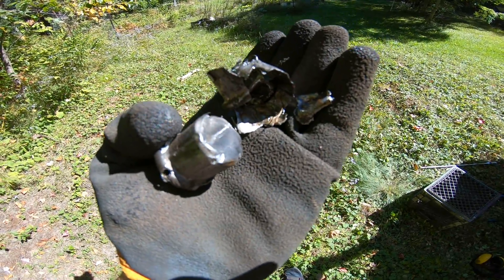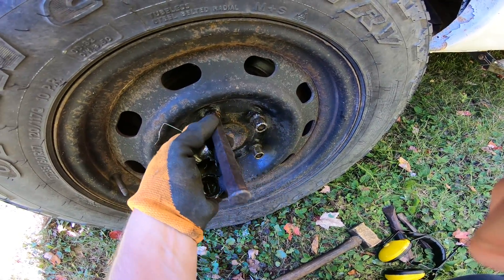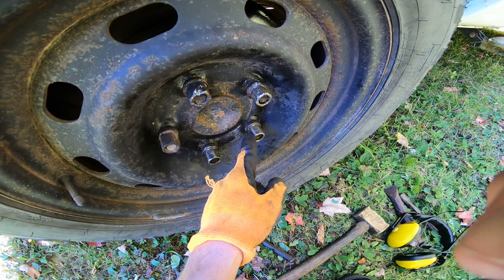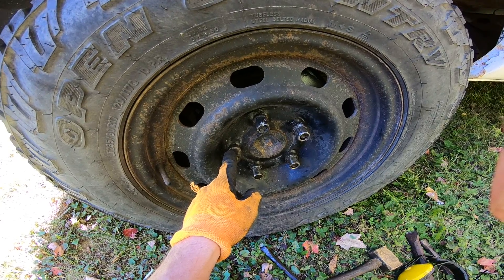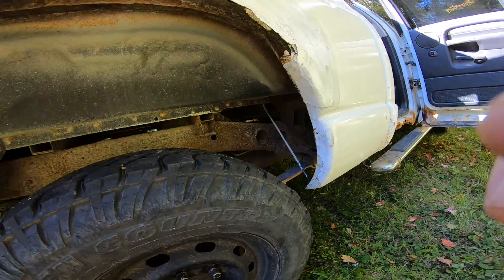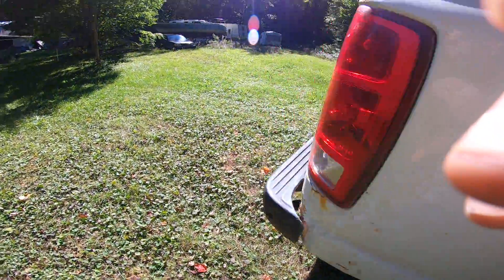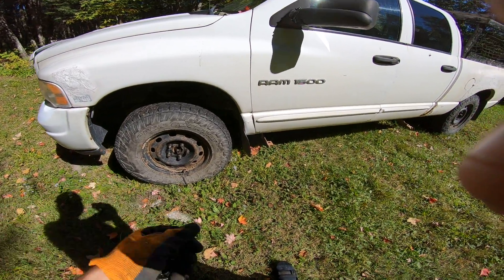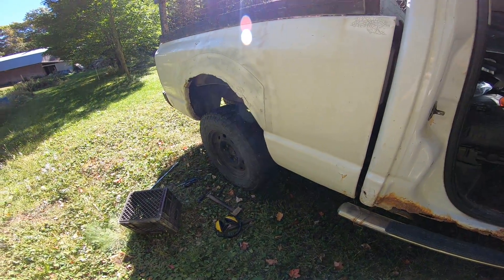dodge wheeI nut caps are off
Thanks .